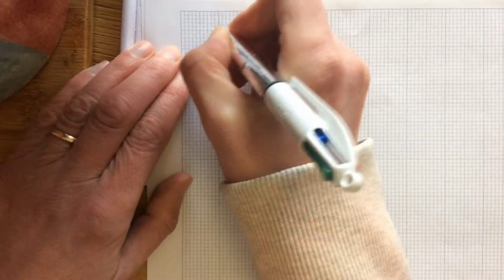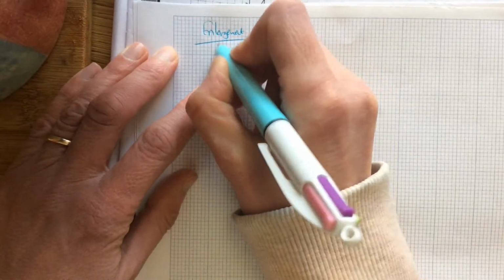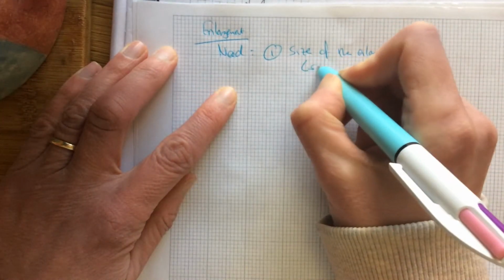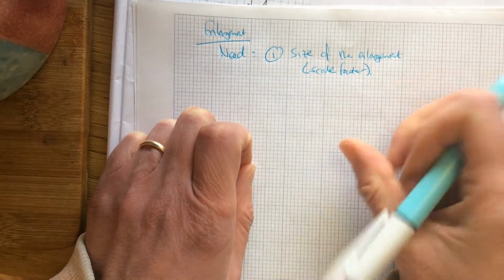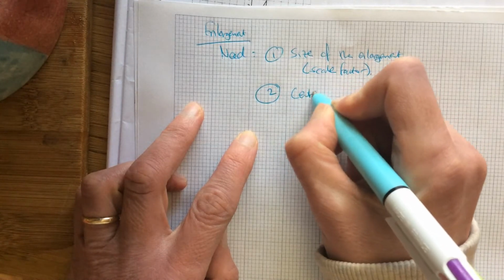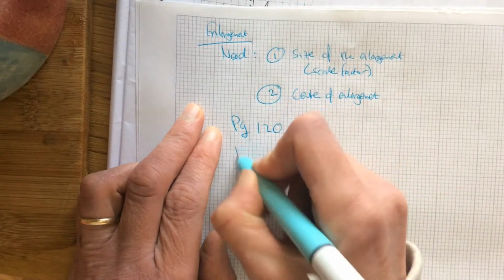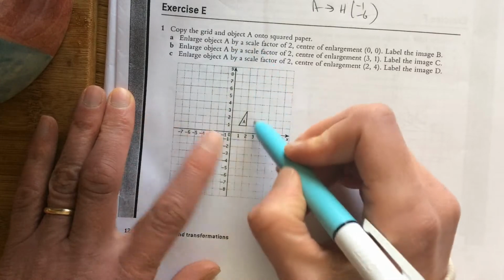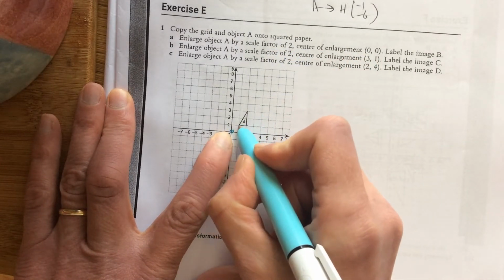Enlargement Notes & pages 120,122